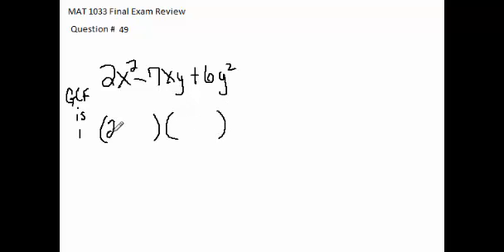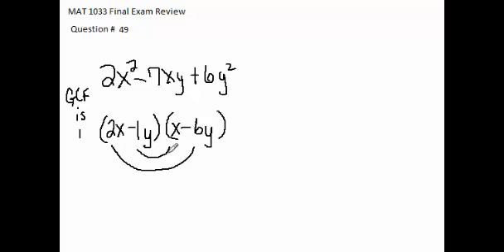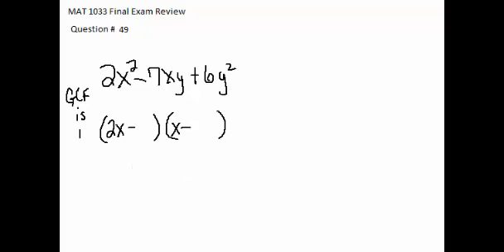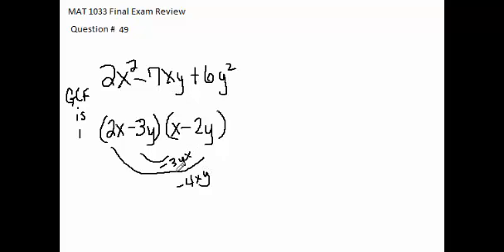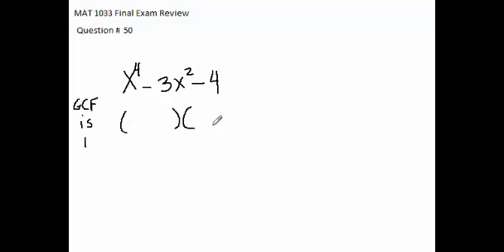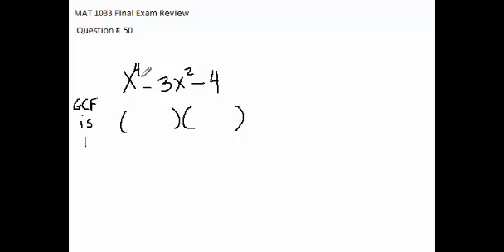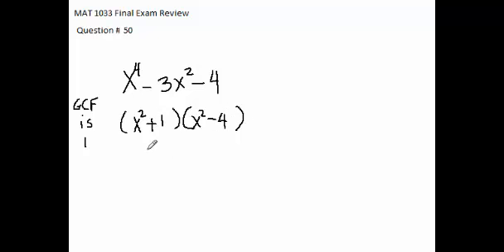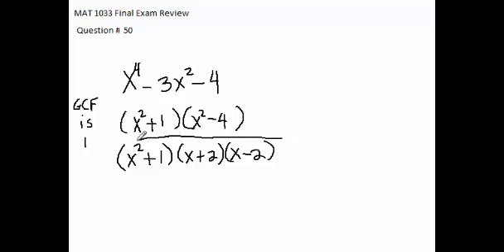MAT1033 Final Exam Review Q49 and 50